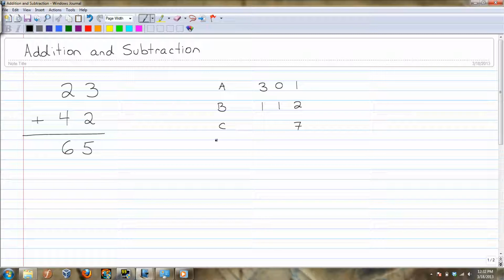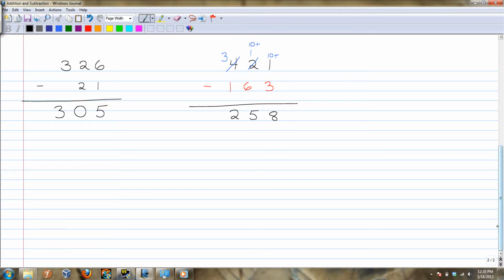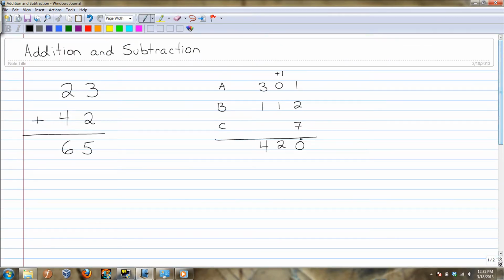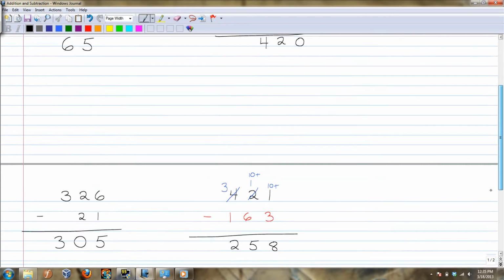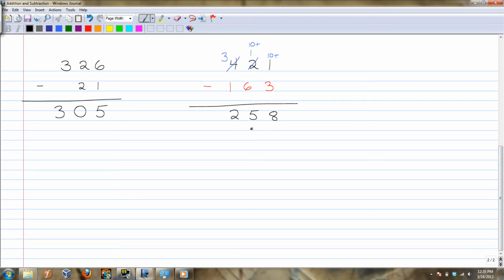02 - Addition and Subtraction